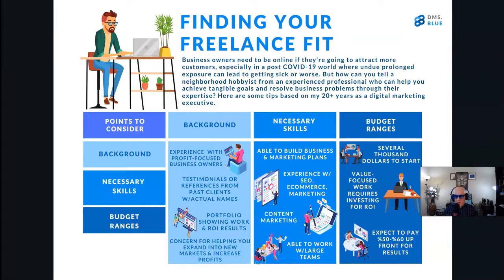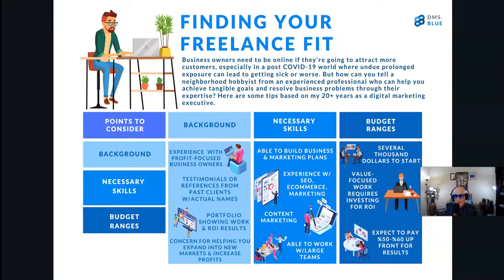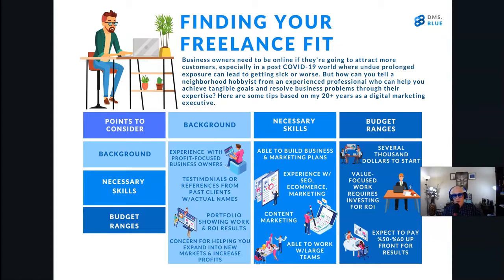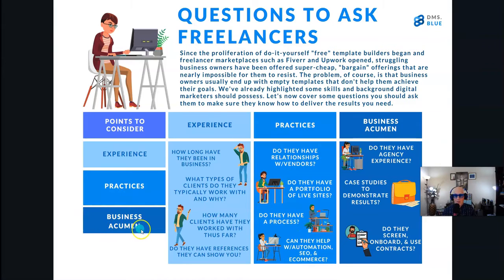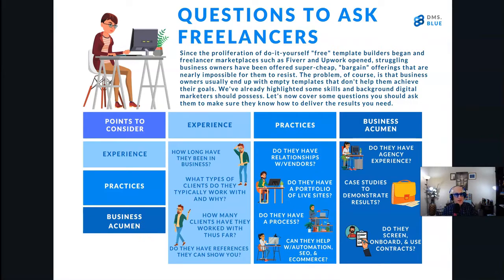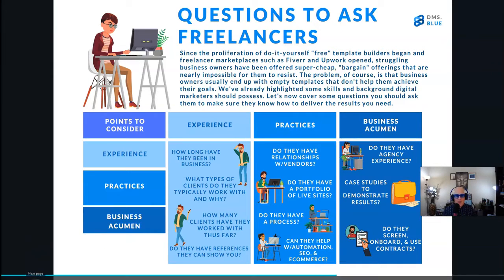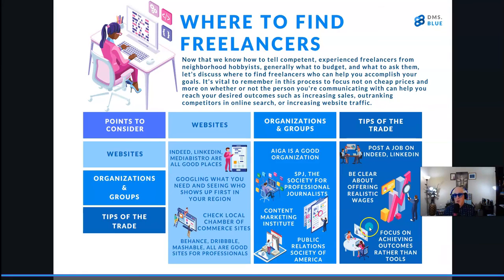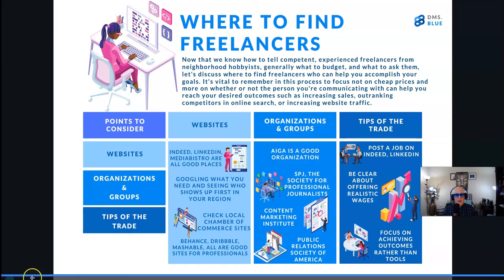How to Find and Work with Freelancers | Digital Marketing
In this video by Digital Marketing Specialist David M. Somerfleck, we discuss how to find capable freelancers, what to ask them, and how to work with them.

This video also complements the related blog post at this